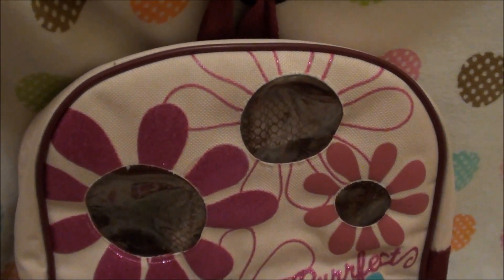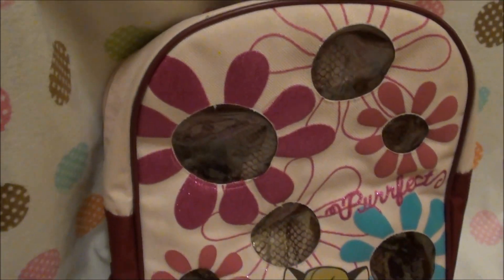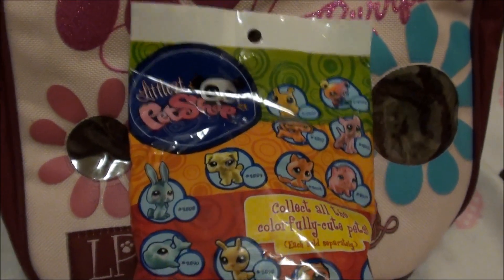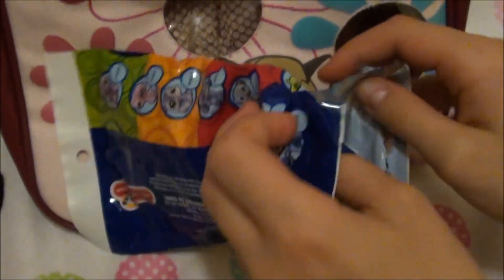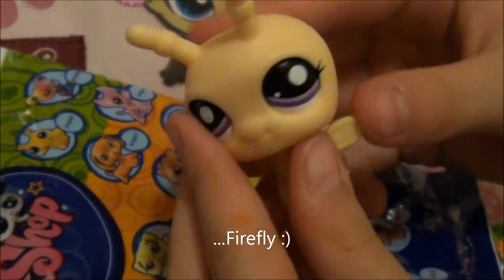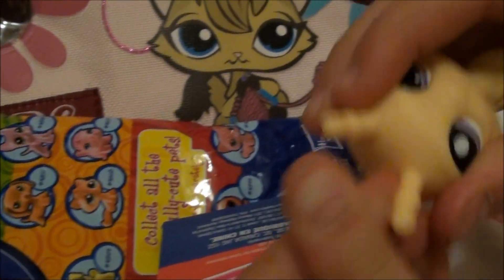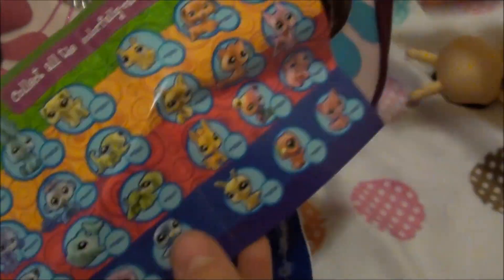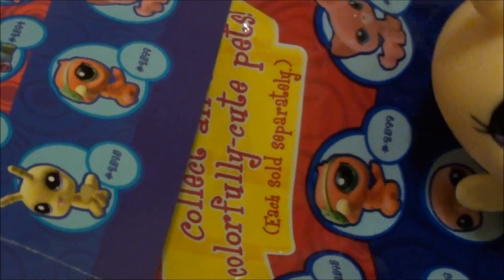Littlest Pet Shop colorfully cute blind bag OPENING with light yellow FIREFLY #2595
This is such a CUTE LPS PET!!! I love this yellow firefly so much, I had no idea it was so cute :)